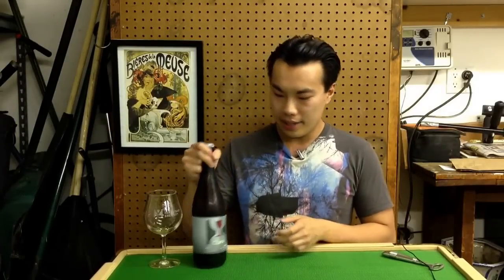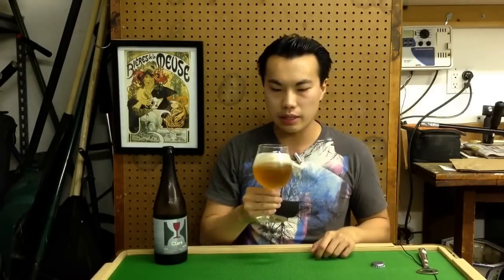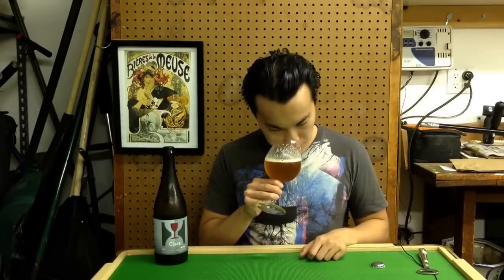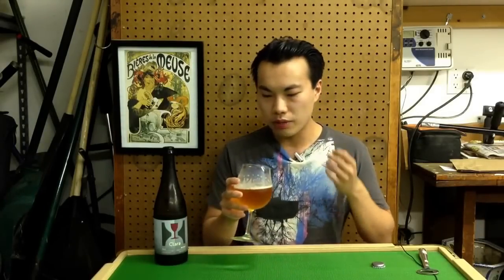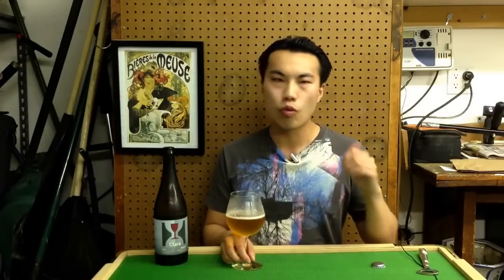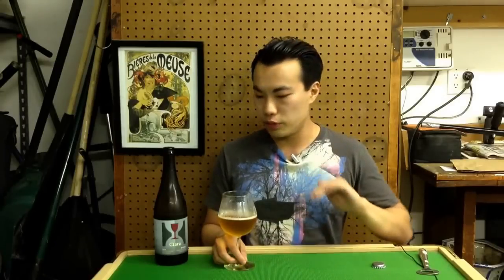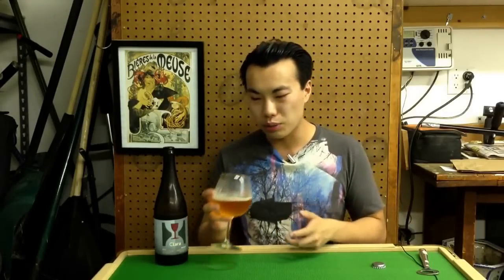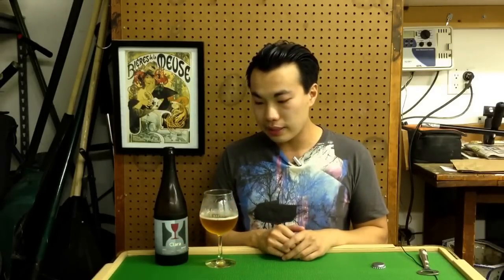Hill Farmstead Clara Grisette Review - Ep. #526